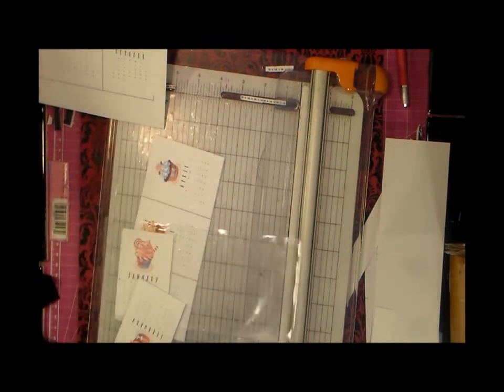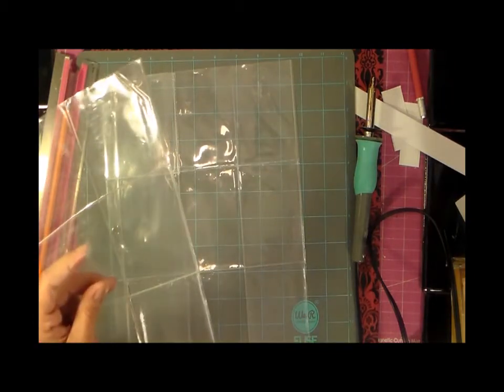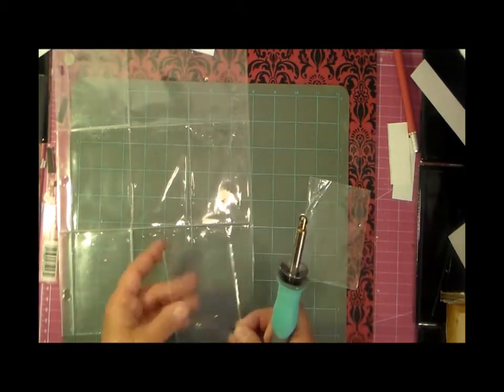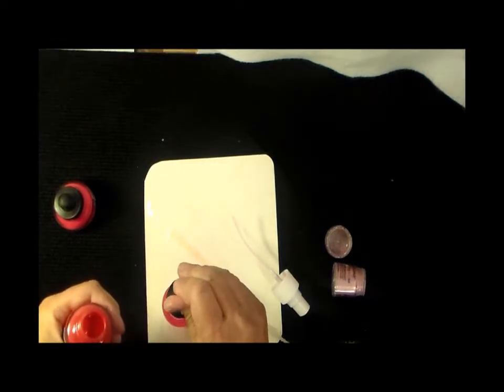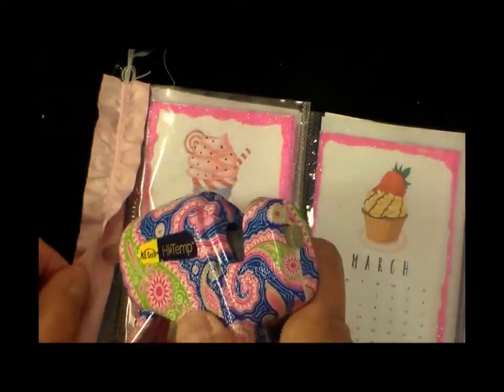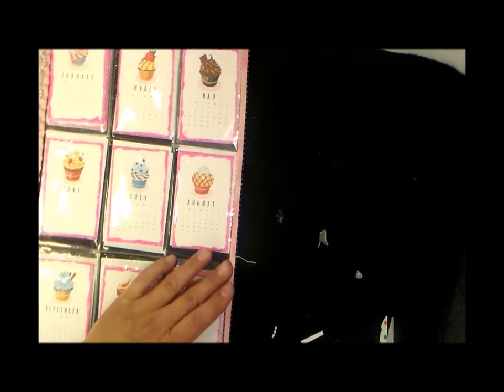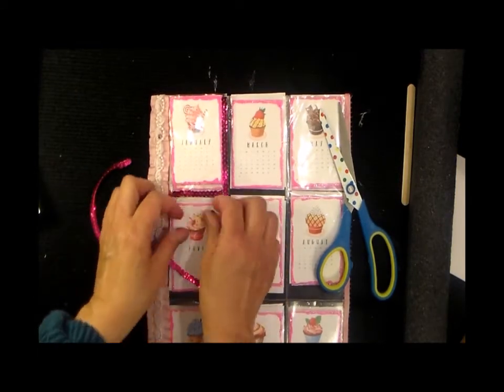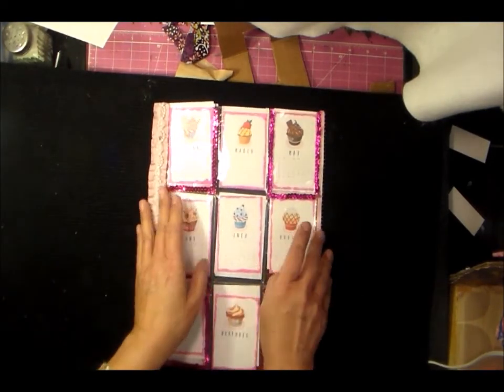Pocket Letter With A Twist